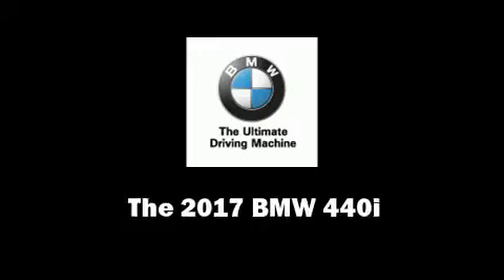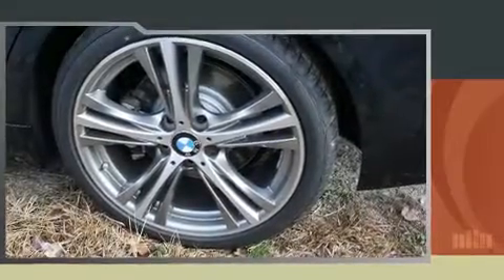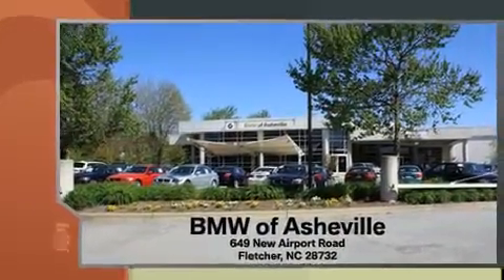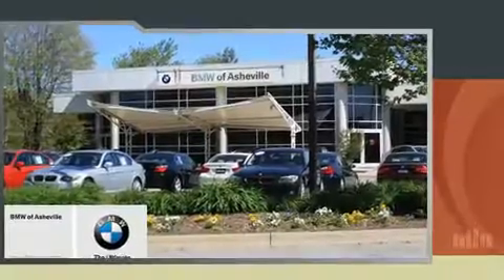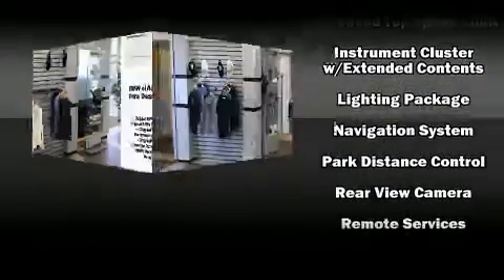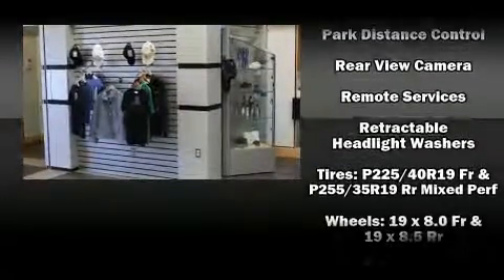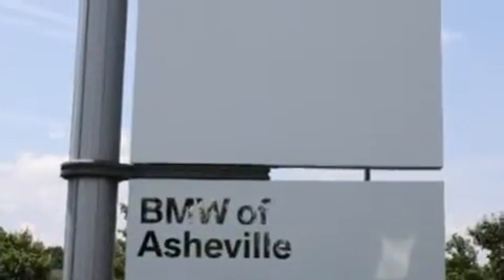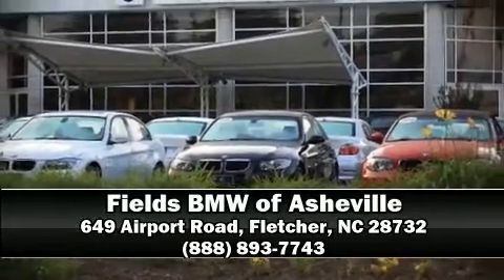2017 BMW 440i Gran Coupe in Fletcher, NC 28732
This 4 door, 5 passenger coupe stands out among competitors in its class! BMW made sure to keep road-handling and sportiness at the top of it's priority list. Under the hood you'll find a 6 cylinder engine with more than 300 horsepower, and for added security, dynamic Stability Control supplements the drivetrain. A turbocharger further enhances performance, while also preserving fuel economy. A wealth of standard features means that you no longer have to sacrifice. Like power windows, mirrors, and seats, speed sensitive wipers, a built-in garage door transmitter, automatic dimming door mirrors, tilt and telescoping steering wheel, remote keyless entry, cruise control, and air conditioning. Rear passengers enjoy the seat heating functionality, keeping them warm during the winter months. With high intensity discharge headlights illuminating your path, you'll always appreciate maximum visibility. For drivers who enjoy the natural environment, a power moon roof allows an infusion of fresh air. BMW ensures the safety and security of its passengers with equipment such as: head curtain airbags, front SIDE impact airbags, traction control, brake assist, anti-whiplash front head restraints, a security system, an emergency communication system, and 4 wheel disc brakes with ABS. Our sales reps are knowledgeable and professional. They'll work with you to find the right vehicle at a price you can afford. Stop in and take a test drive!